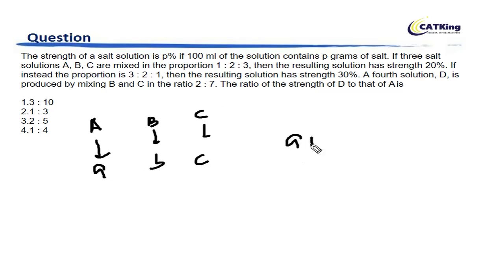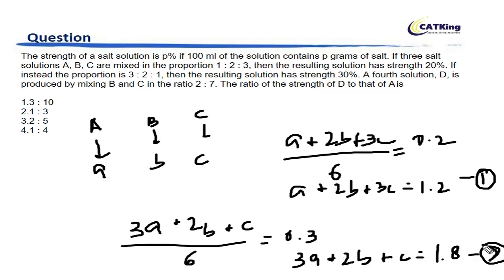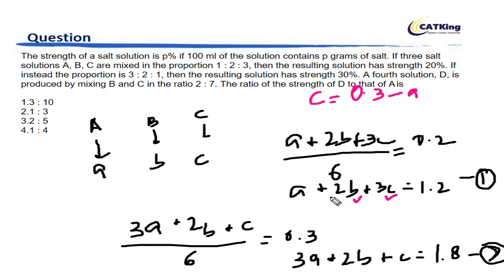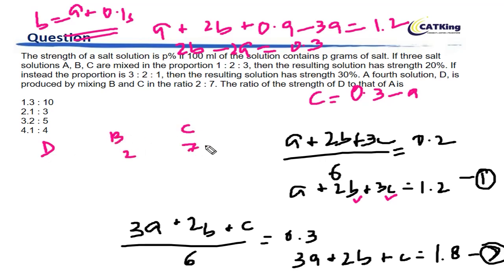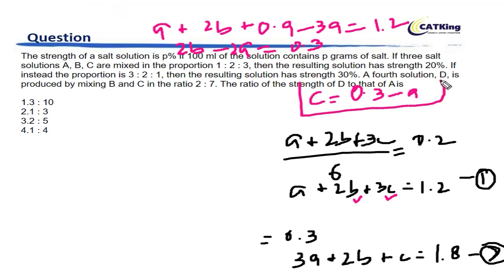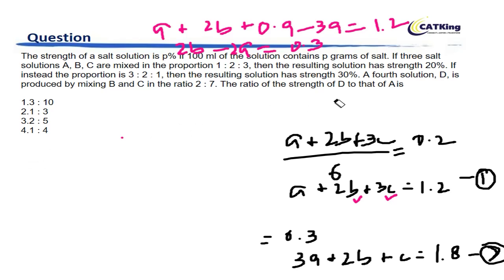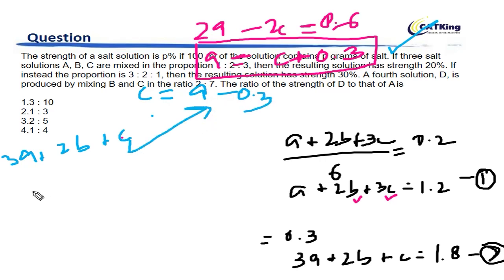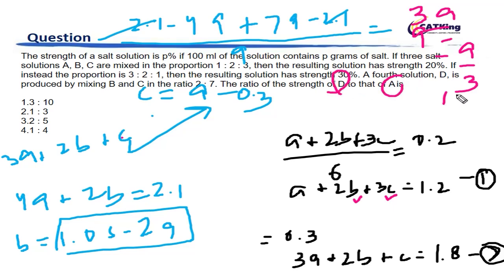Must do Arithmetic Question | Actual CAT Ratio Question ft CATKing Faculty, MBA IIM Lucknow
Reuploaded